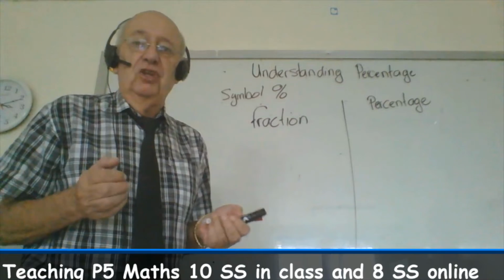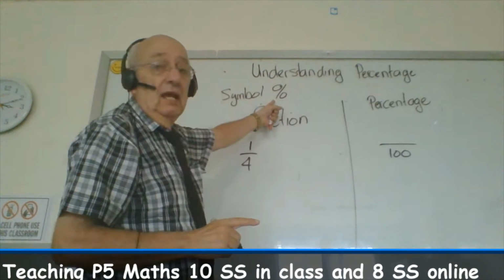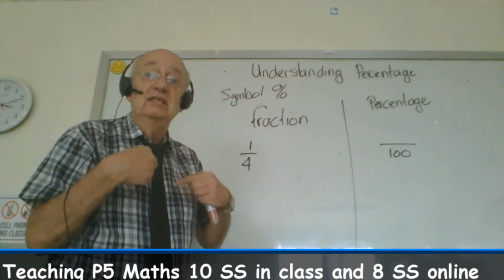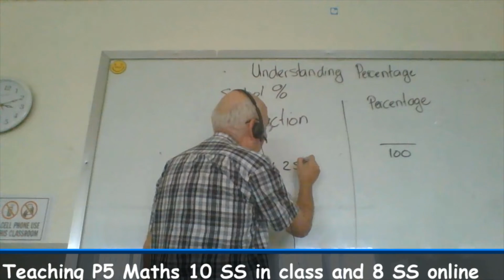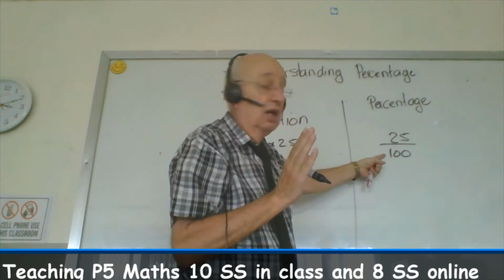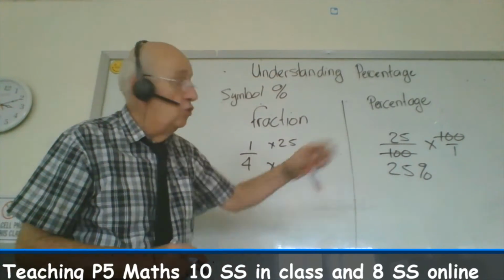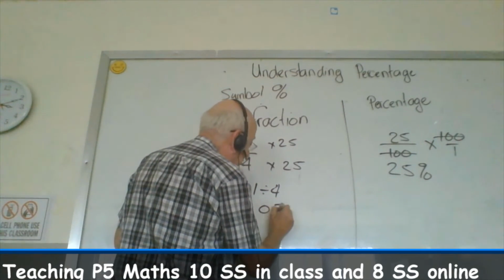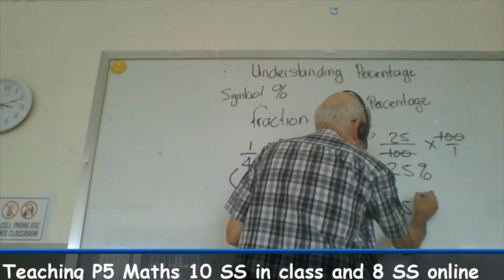Demo Class Conv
Teaching demo class